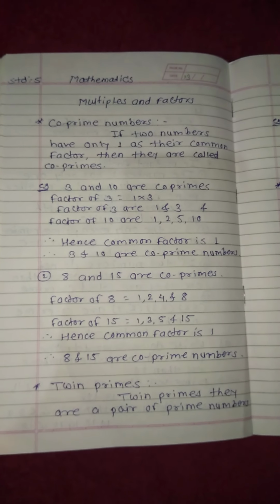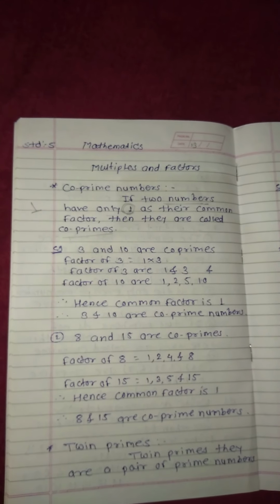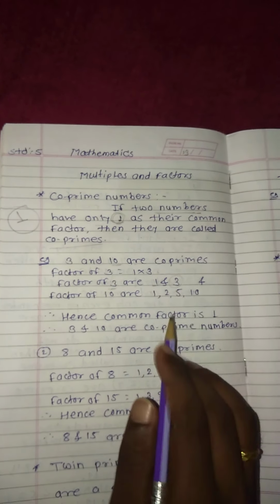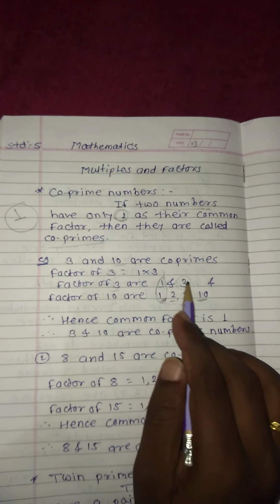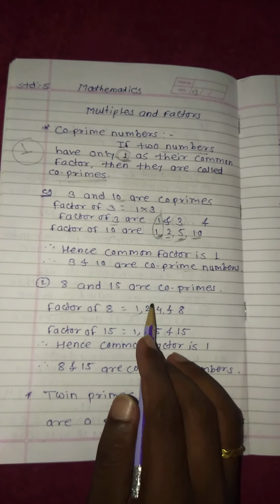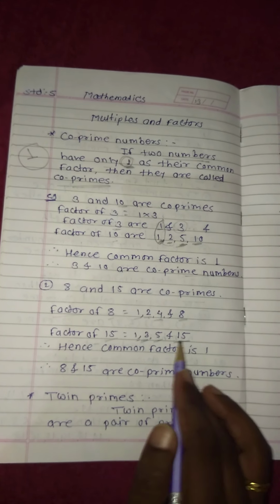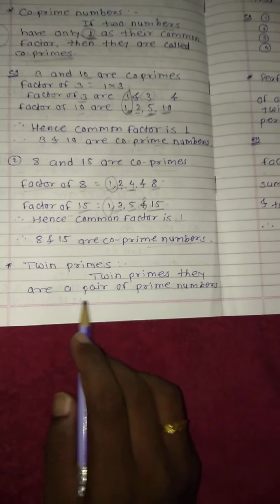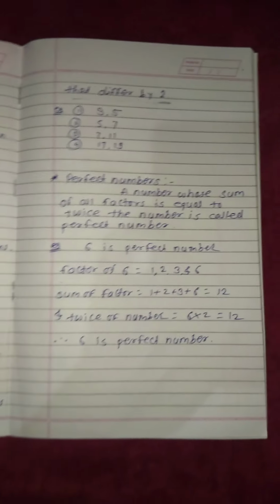Multiple and factors 4